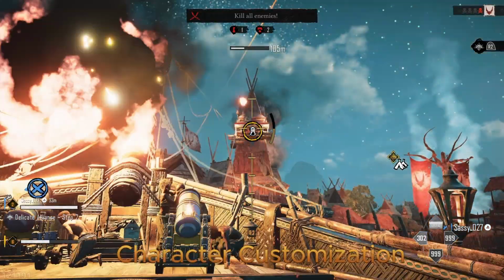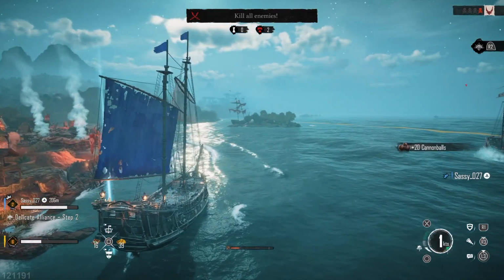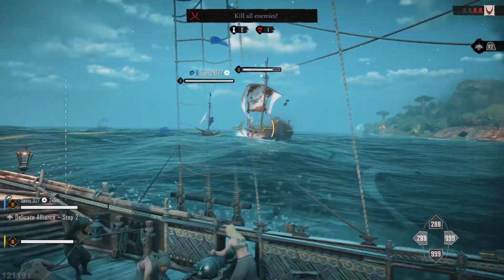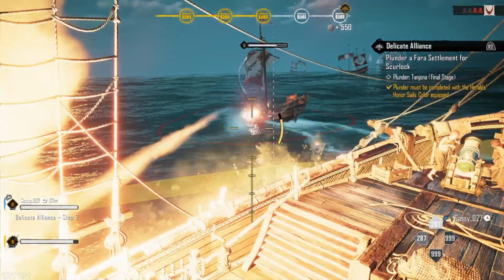Buying Skull & Bones: My Open Beta Review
Skull and Bones is a title that most have been waiting for to launch. Well it is finally launching on February 16, 2024. This past weekend, Ubisoft provided an open beta for the game and announced early access with a premium pre-order. I played the open beta and have an honest review of Skull and Bones.

Join me on the high seas!